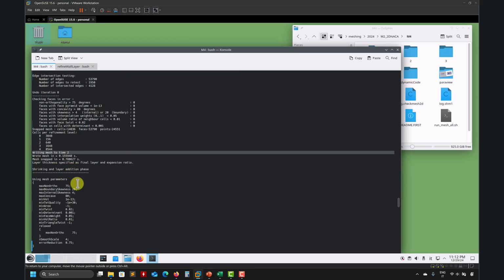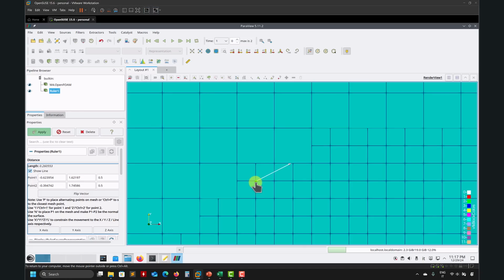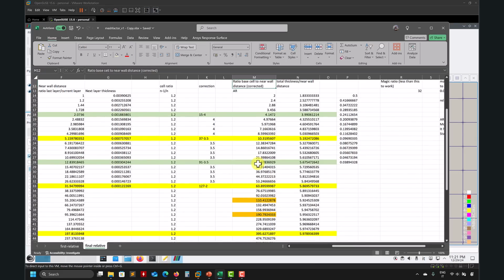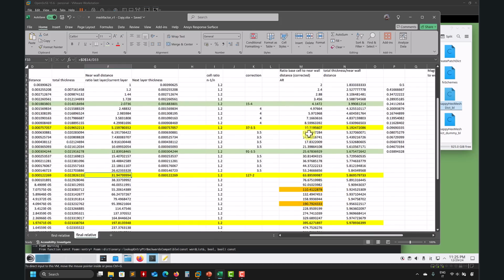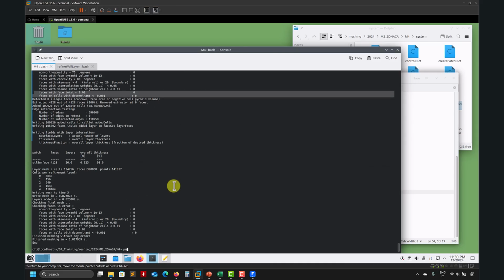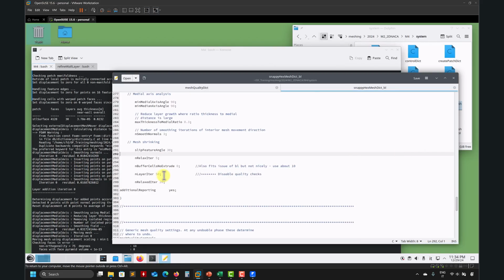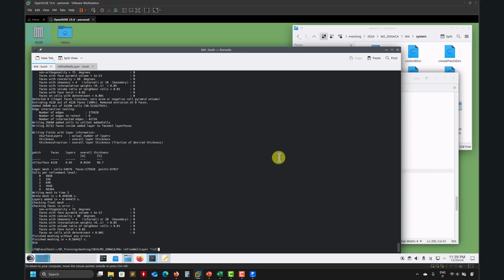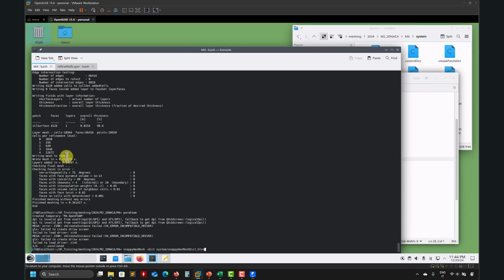Meshing with snappyHexMesh | Tutorial 2-Part 4 | NACA 0012 airfoil - 2D external flow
NACA 0012 airfoil - 2D external flow

Topics covered in this tutorial:
- snappyHexMesh workflow
- Boundary layer meshing
- Restarting boundary layer step
- Mesh quality metrics
- Excel file to get boundary layer estimates
- Discussion of snappyHexMesh output - What to look at?
- How to grow fine inflation layers